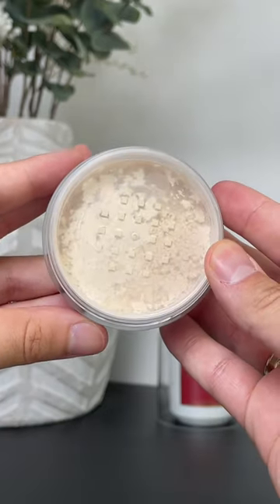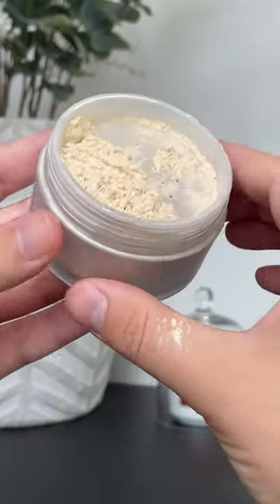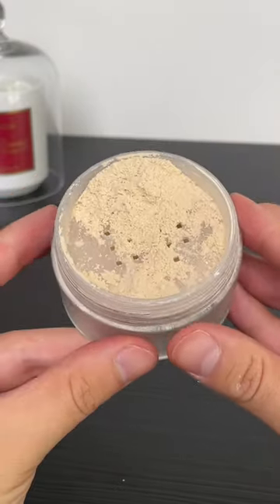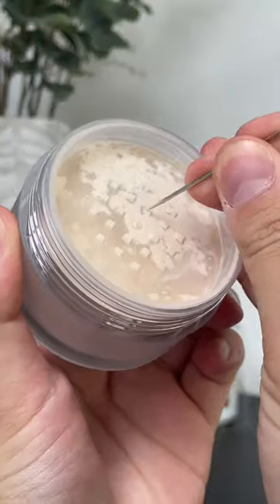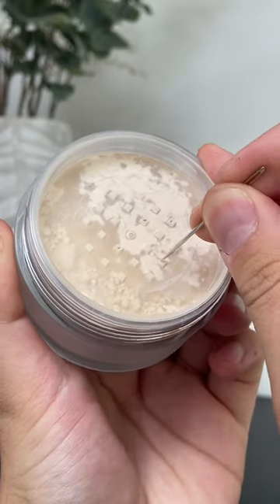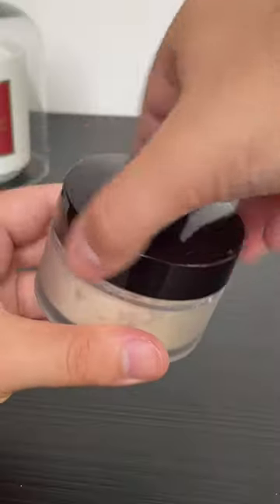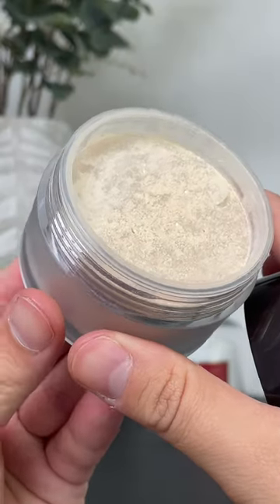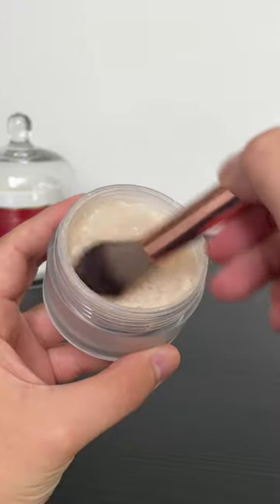Do not pull this seal off your loose powder ❌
Instagram and Tik Tok: @jakejamie